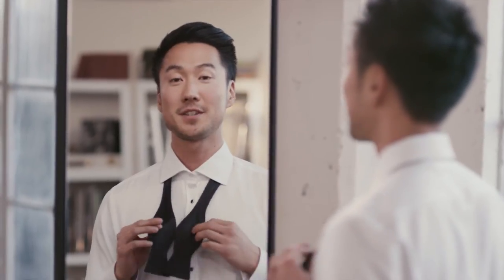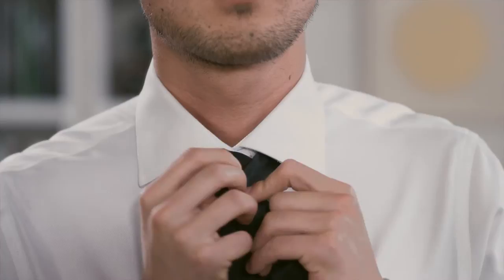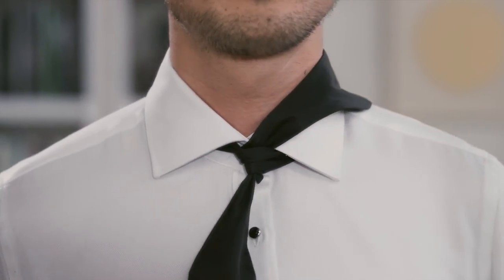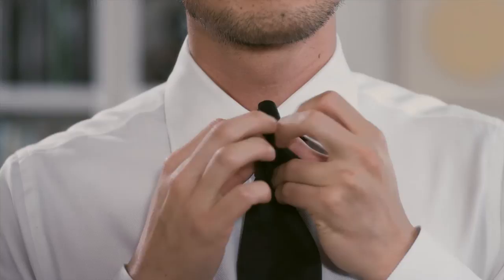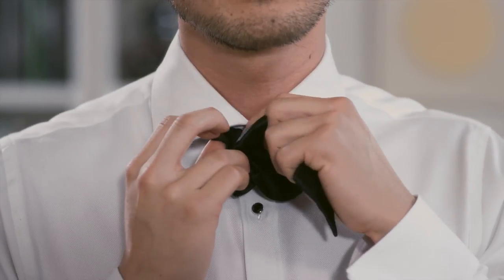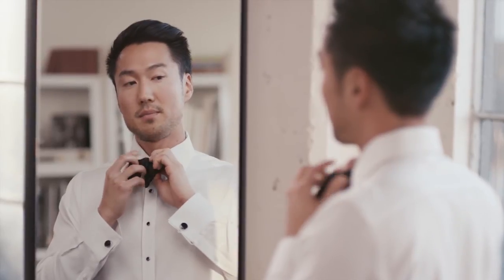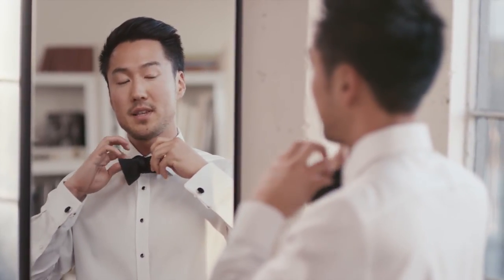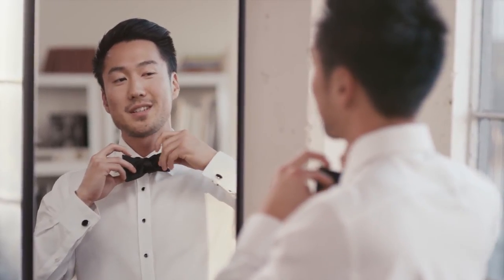How to Tie a Bow Tie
A step by step guide to how to tie a bow tie in less than one minute. for more style advice.